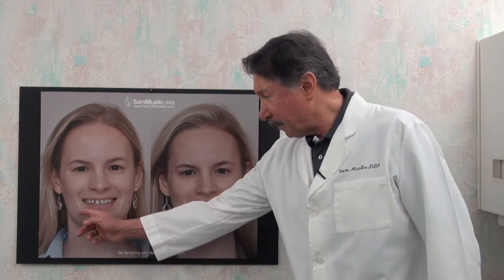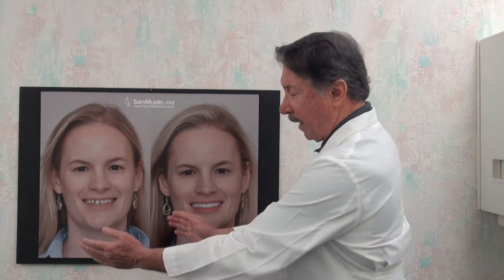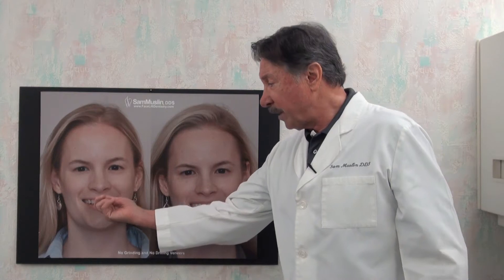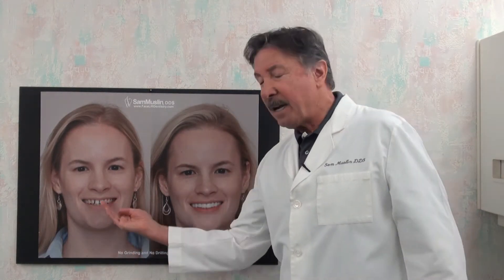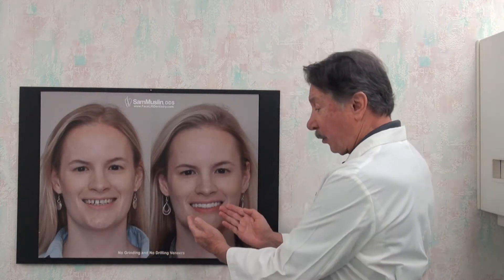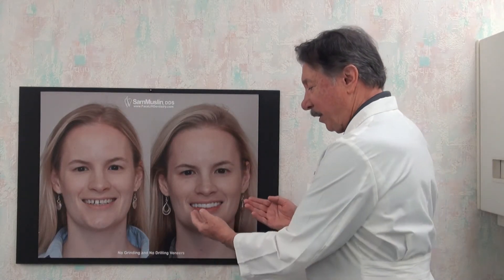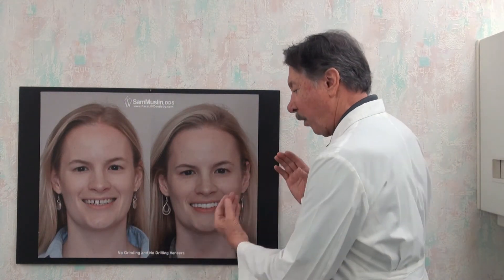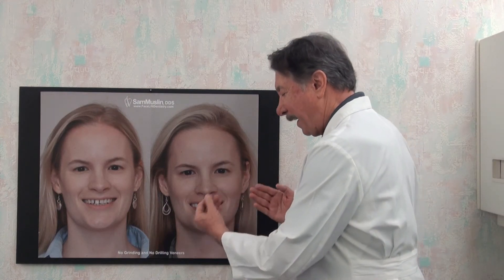Gaps between Teeth & Porcelain Veneers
Patients have two choices, squeezing the teeth together with braces or closing the gaps with porcelain veneers.  See an actual porcelain veneer case where closing spaces between teeth was the goal.  Treatment takes only two weeks with no drilling and no grinding on her healthy tooth structure.  This is no prep, non-invasive porcelain veneers and she traveled all the way from England to get it done by Dr. Sam Muslin.

After 47 years, Dr. Sam Muslin has retired.
He is now focusing on sharing his expertise with other dentists.